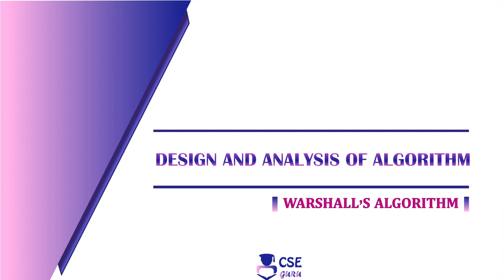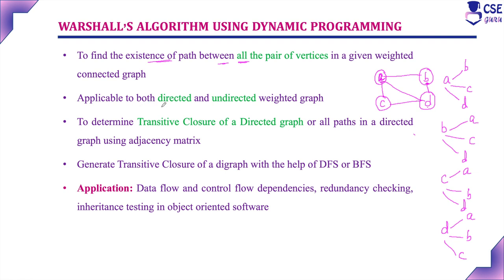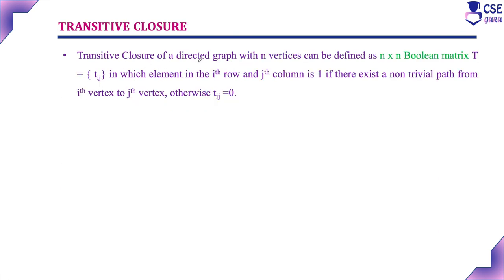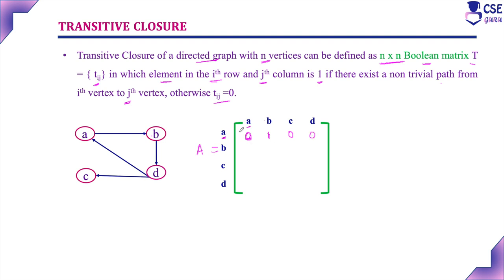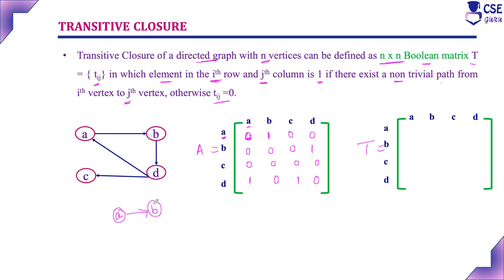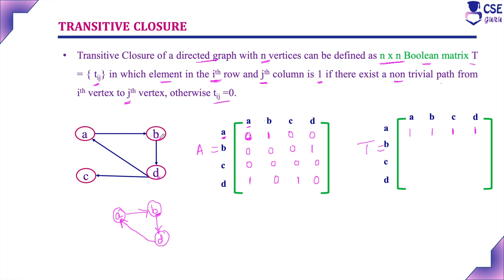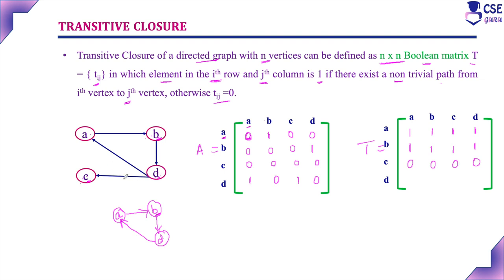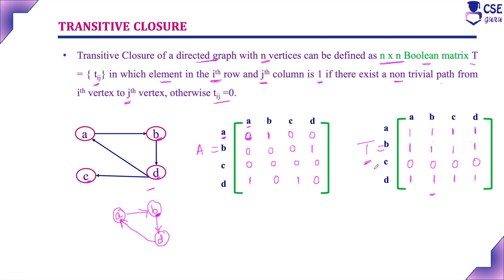Warshall's Algorithm To Find Transitive Closure | DP | Lec 59 | Design & Analysis of Algorithm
CSEGuru Videos
CSEGuru Compiler Design Videos